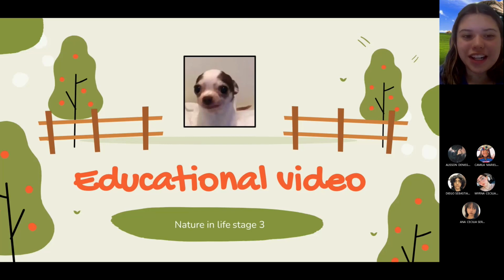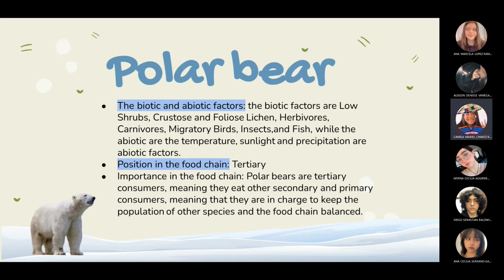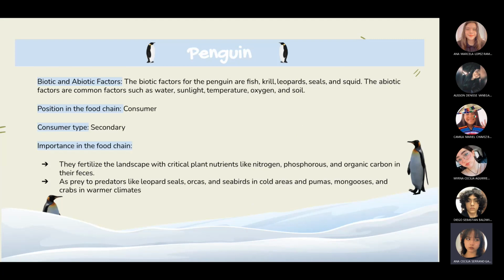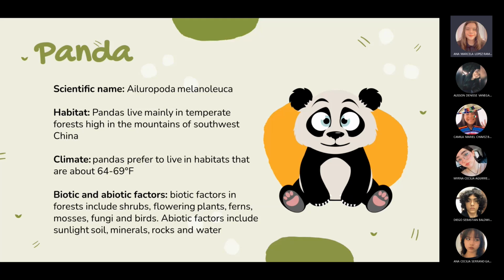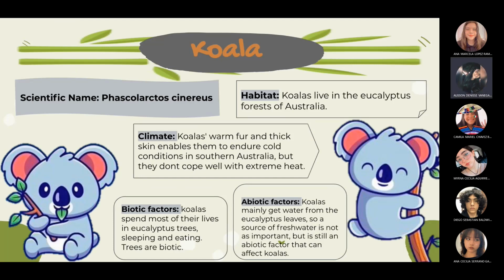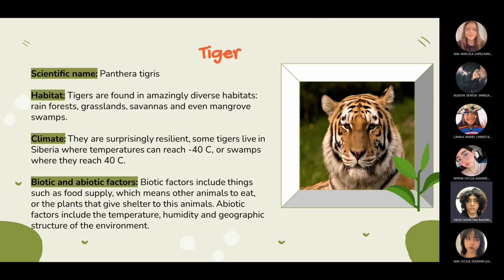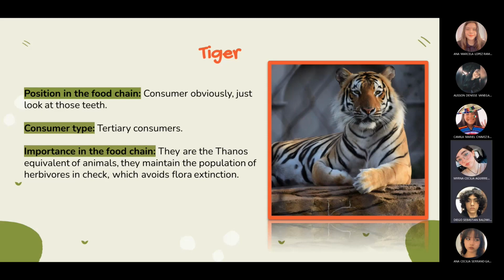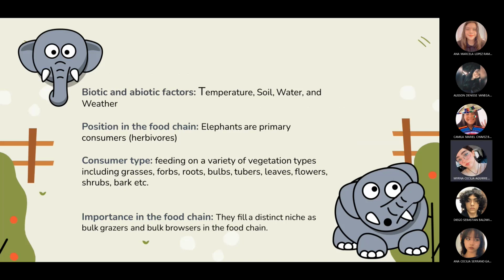biology educational video